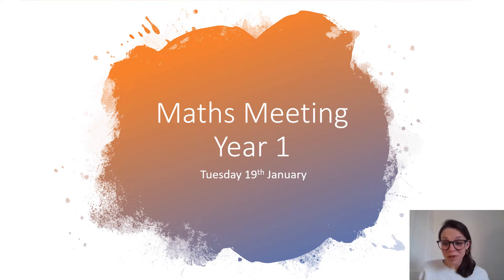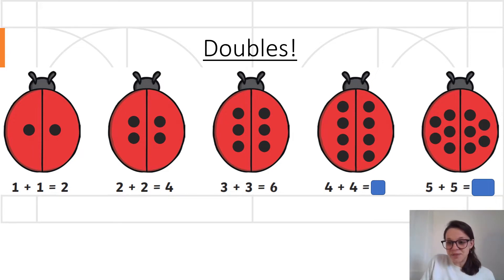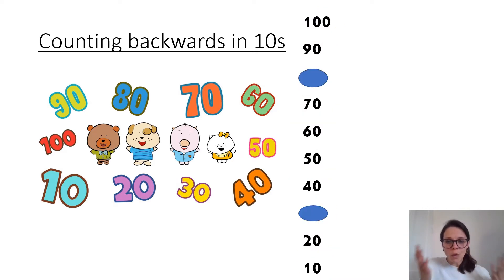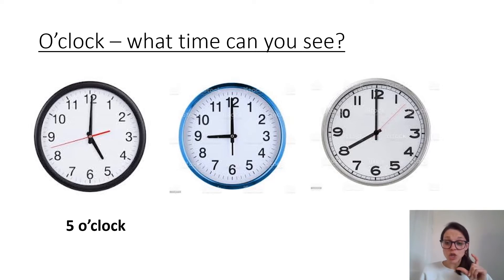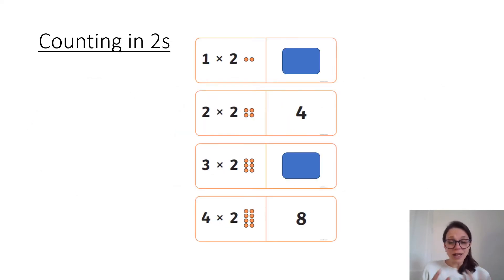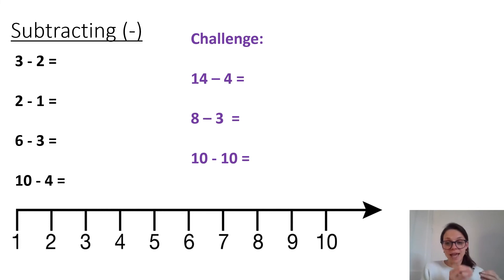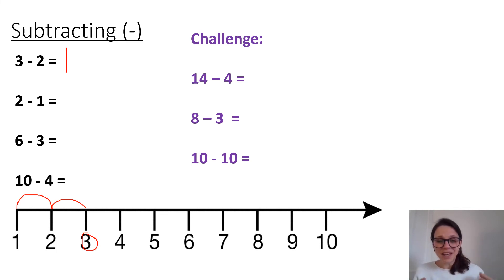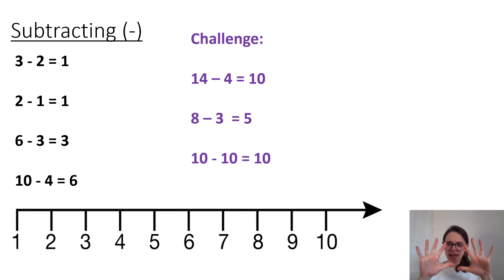Tuesday 19th Maths Meeting